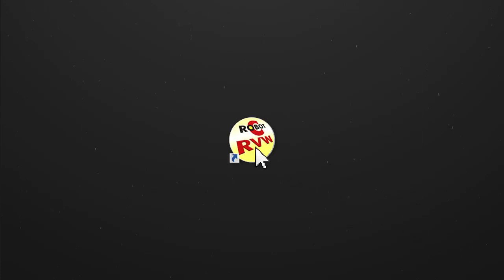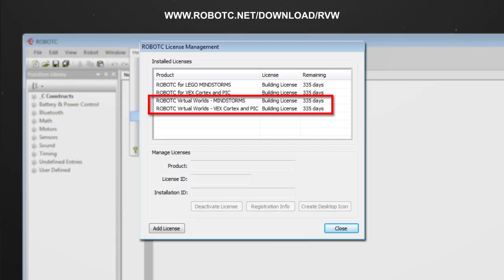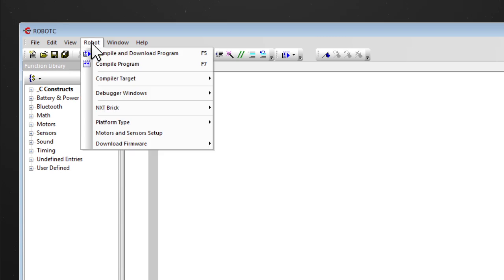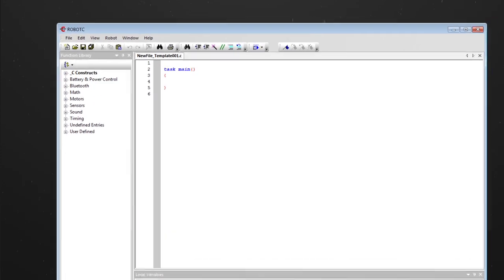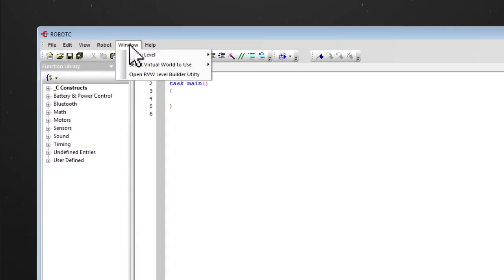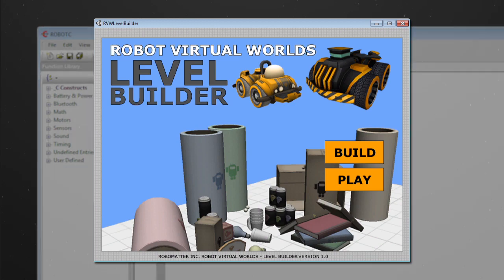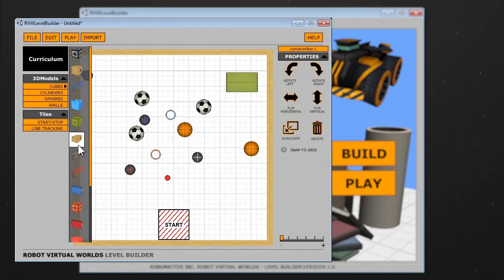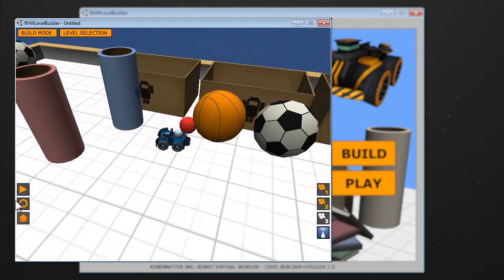RVW: Level Builder Part 1 - Overview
In this video, you will learn about the RVW Level Builder, which allows you to create your own virtual challenges, and then solve them using ROBOTC.